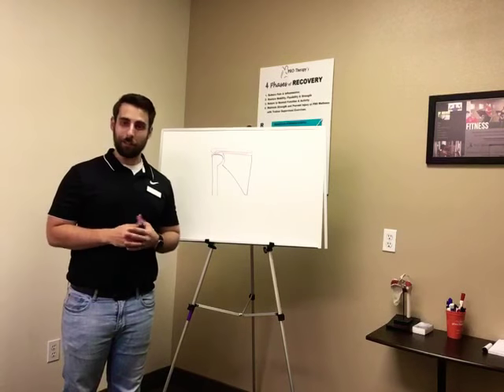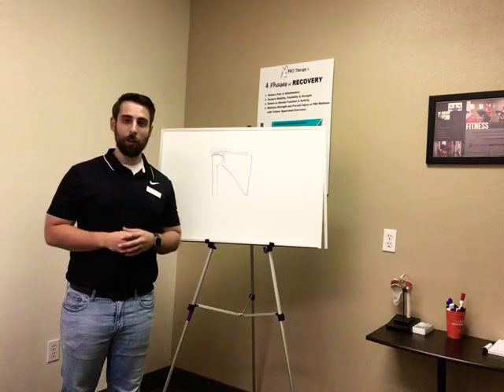The Biggest Mistake People Make With Their Rotator​ Cuff